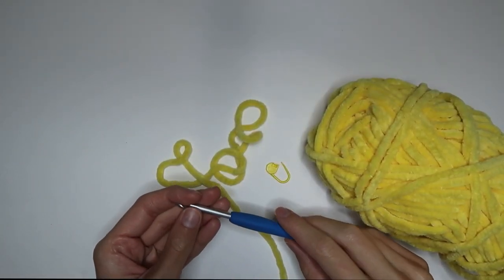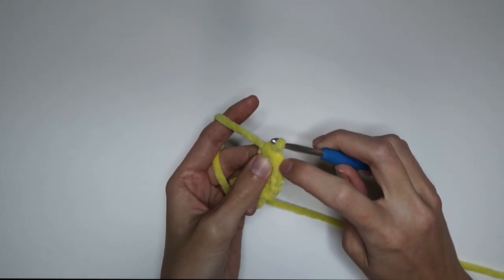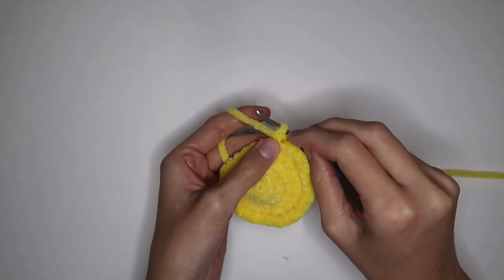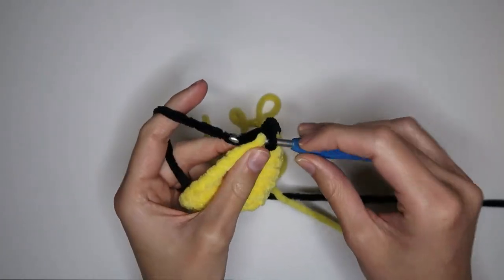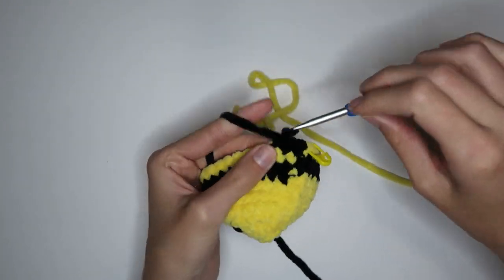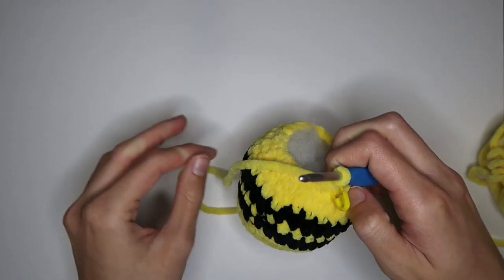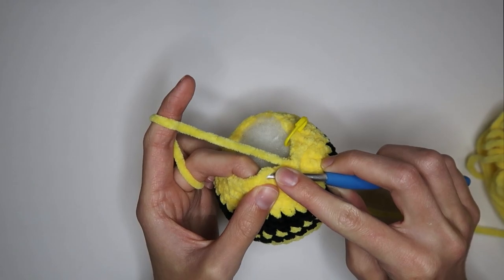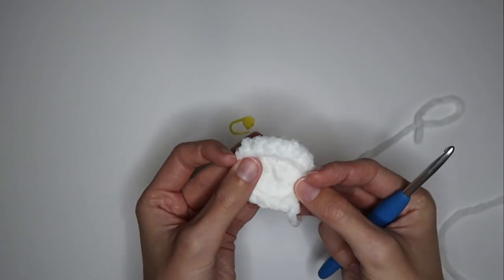How To Crochet A Bee Plushie- Bee Amigurumi Crochet Tutorial!!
In this video I share How To Crochet A Bee Plushie- Bee Amigurumi Crochet Tutorial!!

Yarn needle
Stitch marker

Useful tutorials and videos for beginners...

Looking to save some money when yarn shopping online? Use my link for Rakuten!

FAQs...
Where are my yarn shelves from?: Amazon!
When did I start my business?: Jan 2020
When did I start my YouTube?: March 2020
When did I start crocheting?: Dec 2018, when I was 16

0:00 Intro & Materials
4:11 Body- Round 1
8:30 Body- Round 2
11:31 Body- Round 3
13:44 Body- Round 4
15:20 Body- Round 5
16:32 Body- Rounds 6-7
18:46 Body- Rounds 8-9
20:07 Adding eyes
22:46 Body- Round 10
25:03 Body- Rounds 11-12
25:57 Body- Rounds 13-14
27:13 Body- Round 15
29:54 Body- Round 16
31:26 Body- Round 17
32:49 Body- Round 18
34:16 Body- Finishing off
37:02 Wings- Round 1
39:03 Wings- Round 2
39:45 Wings- Round 3
40:46 Wings- Round 4
41:33 Wings- Finishing off
42:24 Assembly
46:40 Outro